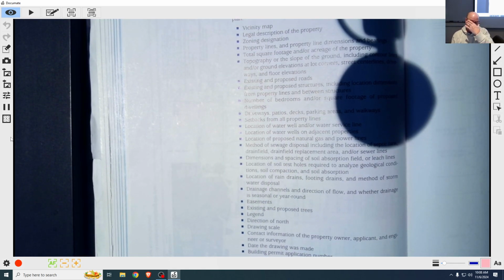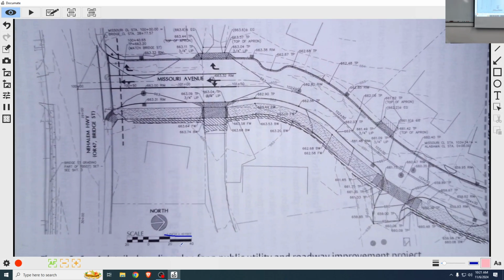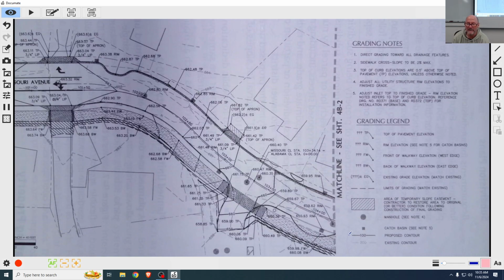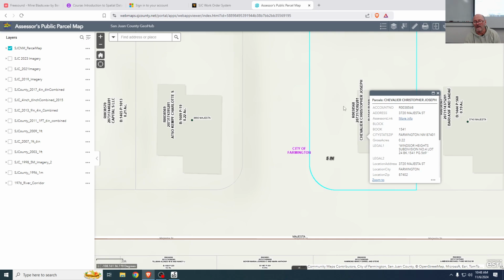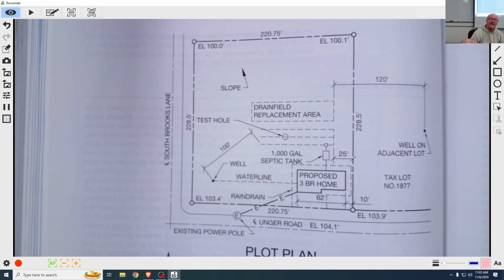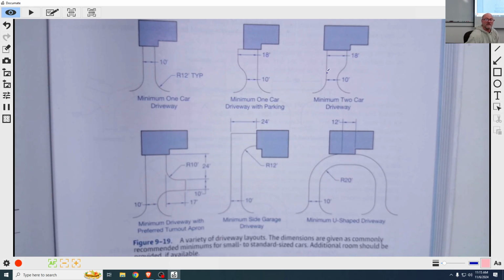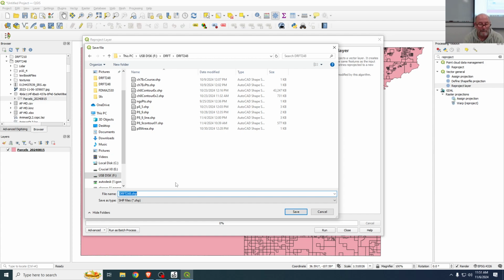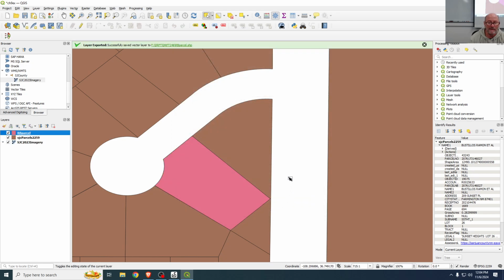Site Plans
Class discussion on site plans and wastewater.
We also start a site plan drawing in QGIS.